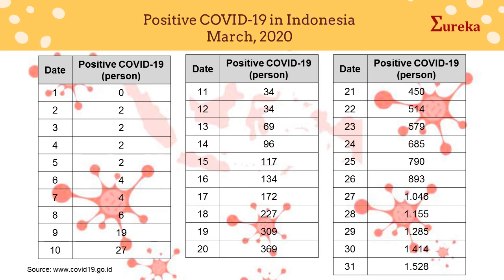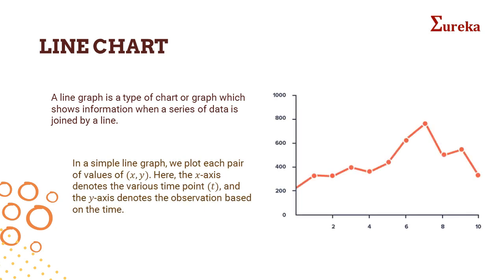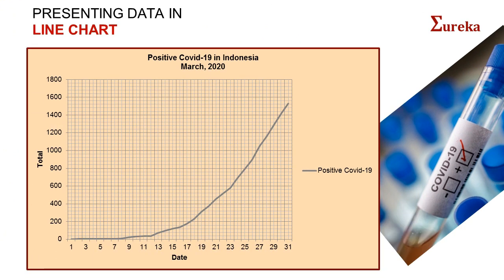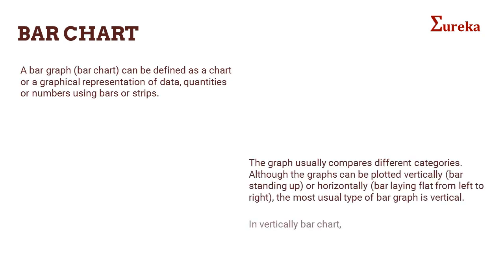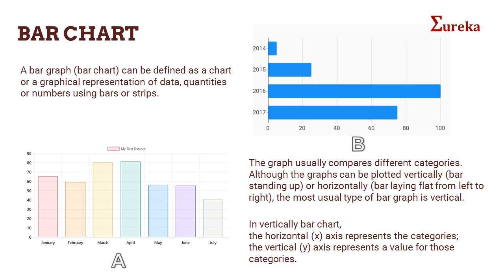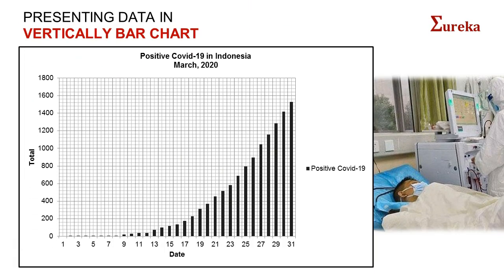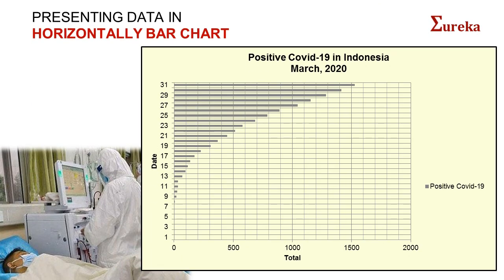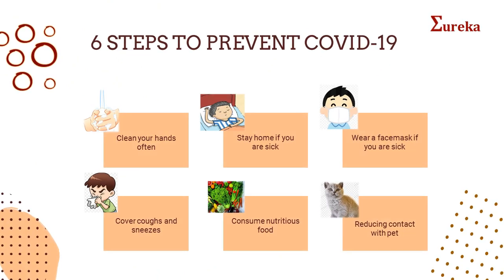COVID-19 and Presenting Data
Presenting data of positive Covid-19 in Indonesia along March, 2020.